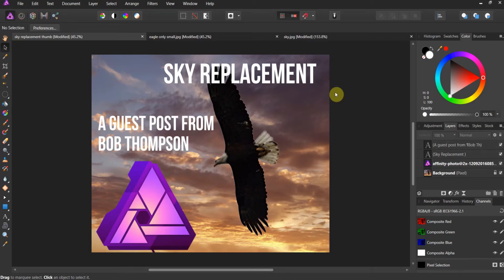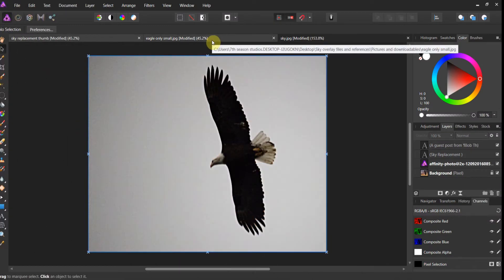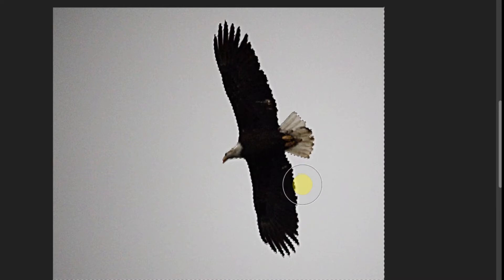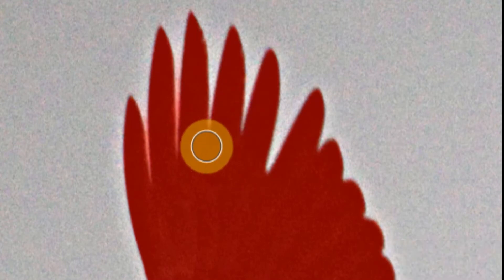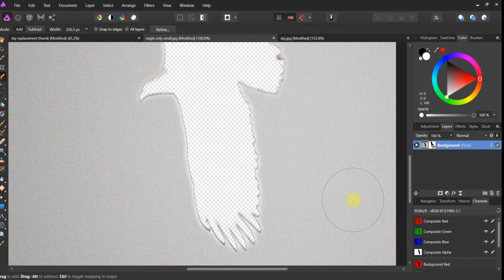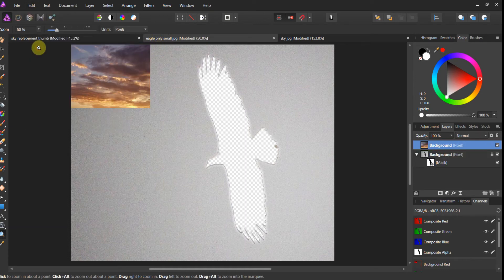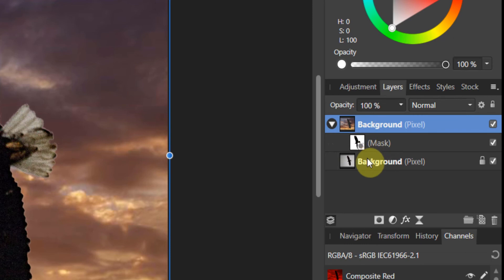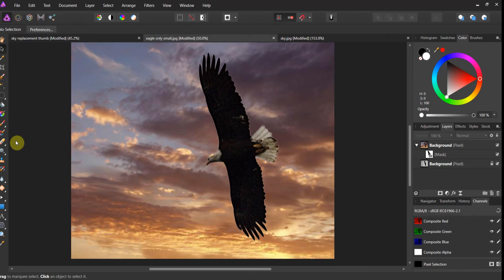How to do a sky replacement in Affinity Photo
Guest blogger Bob Thompson walks us through how to replace the sky in an image using Affinity Photo

Get the Full Affinity Photo course here at the youtube viewer discount

here is the Official Affinity Link on how they do it